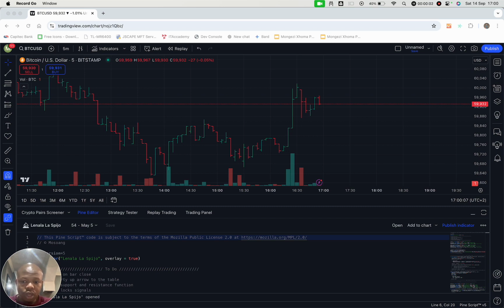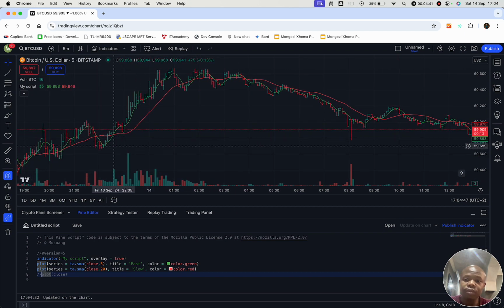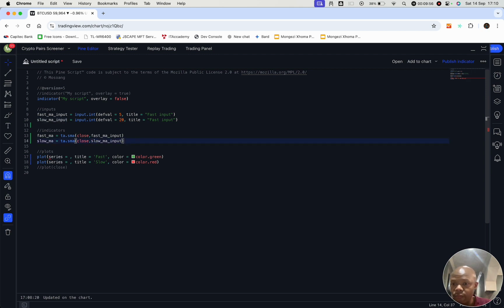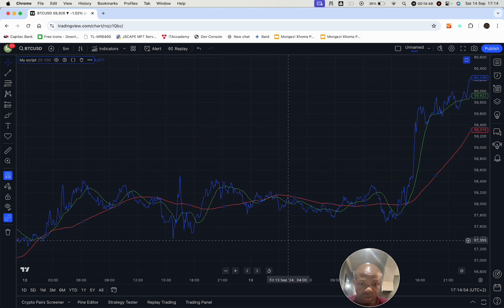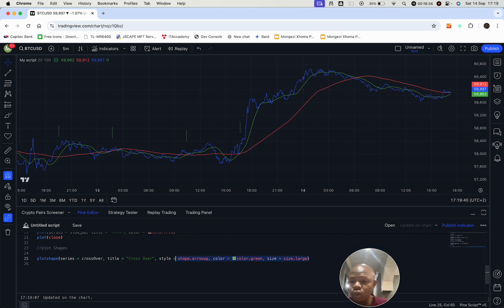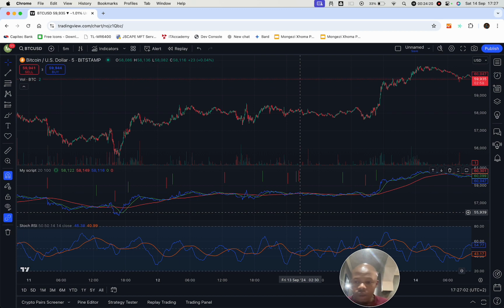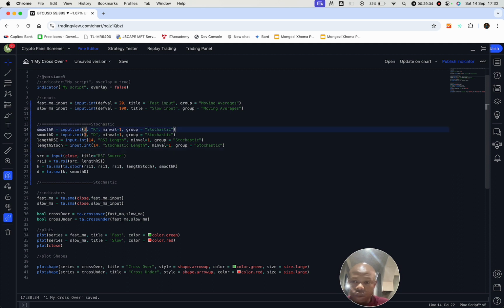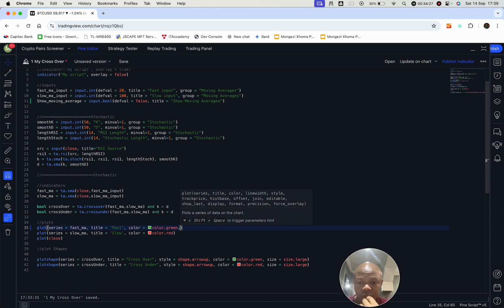Moving Average Cross Over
This is an example of a cross over moving average